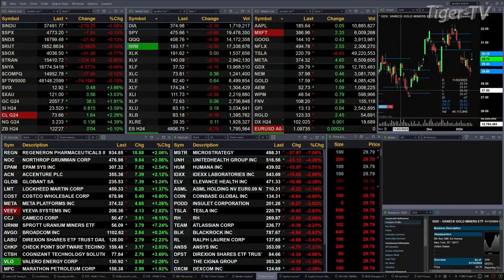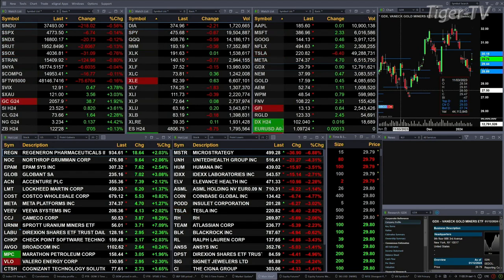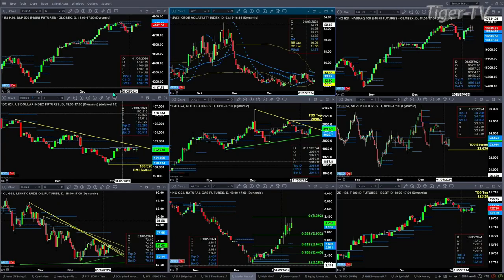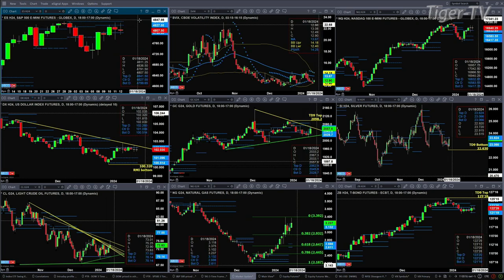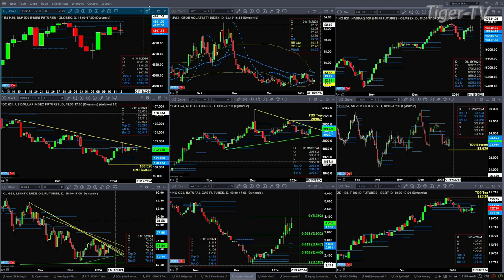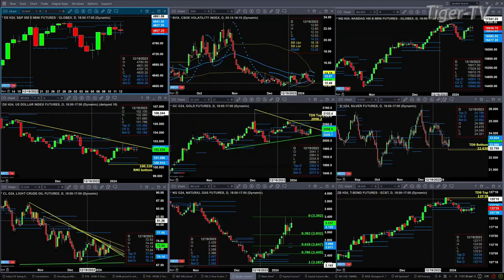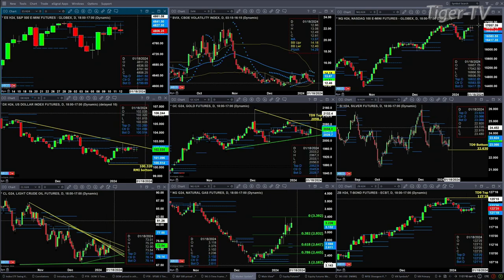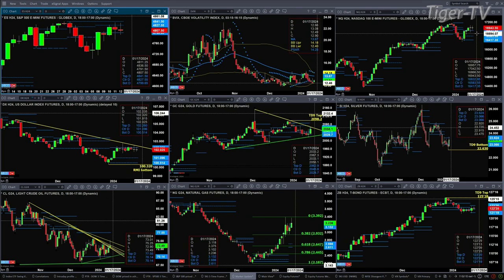January 12th 11AM ET Market Update on TFNN - 2024